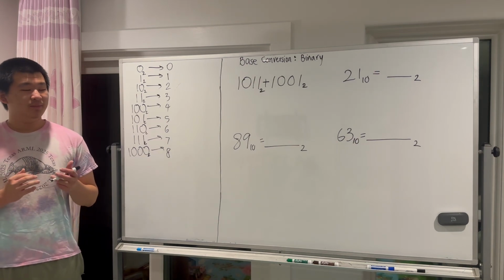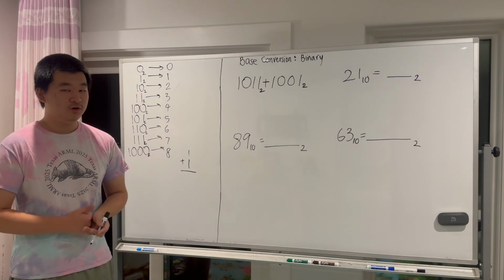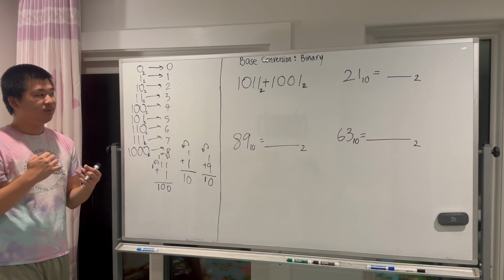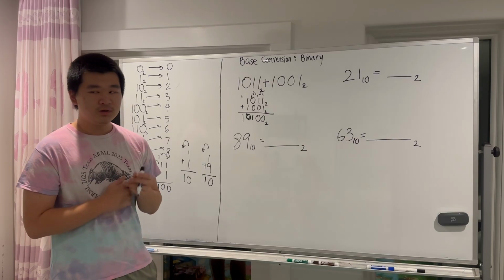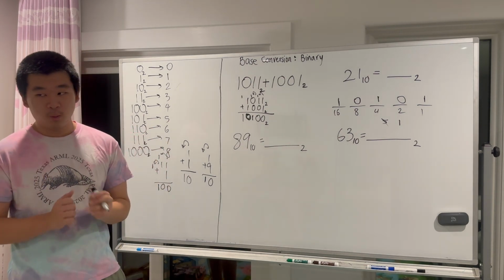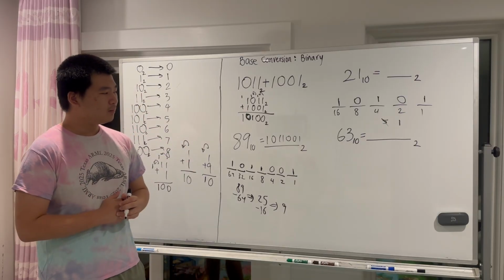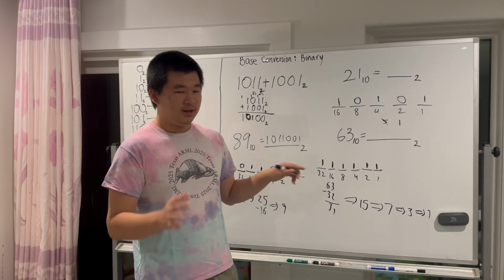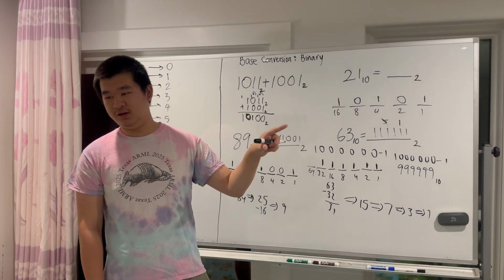Number Sense 10.3: How to count using ONLY 0 and 1! (Introduction to Binary)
Hi everyone! In this video we introduce the idea of binary, a special base that's used by pretty much every computer on earth and in number sense! We learn the basics of counting and addition in this strange system, as well as a few tricks for converting between decimal and binary!